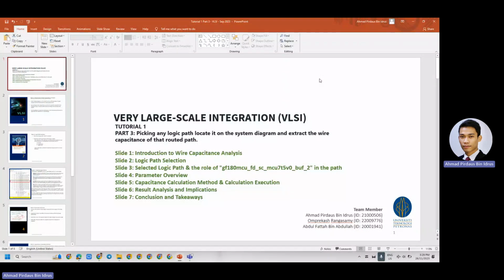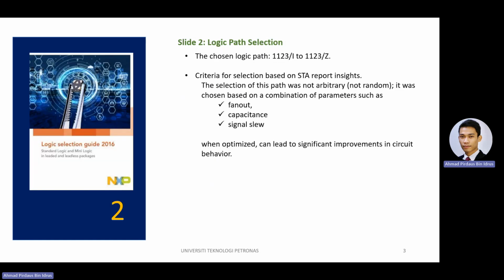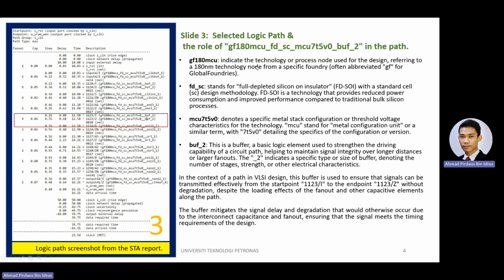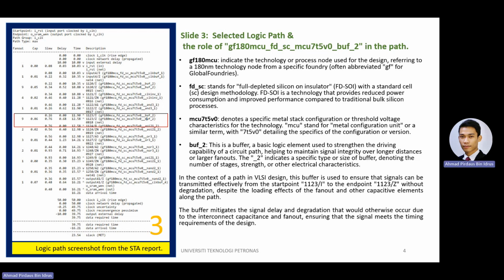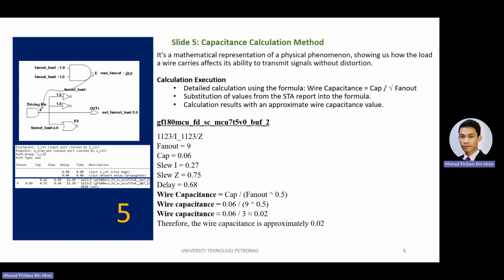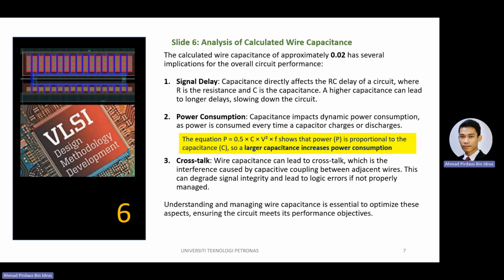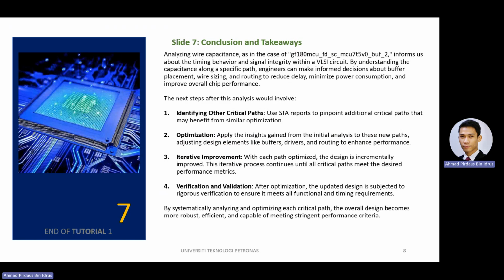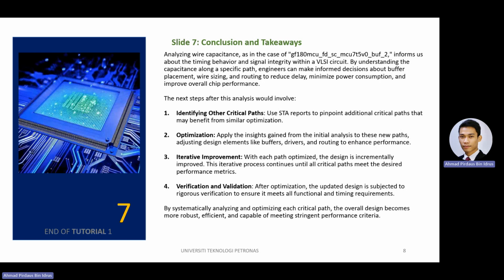Tutorial 1 VLSI Logic Path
PART 3: Picking any logic path locate it on the system diagram and extract the wire capacitance of that routed path.

Slide 1: Introduction to Wire Capacitance Analysis
Slide 2: Logic Path Selection
Slide 3: Selected Logic Path & the role of "gf180mcu_fd_sc_mcu7t5v0_buf_2" in the path
Slide 4: Parameter Overview
Slide 5: Capacitance Calculation Method & Calculation Execution
Slide 6: Result Analysis and Implications
Slide 7: Conclusion and Takeaways